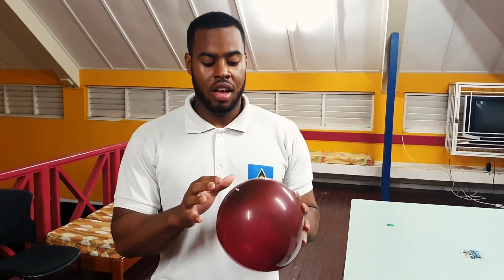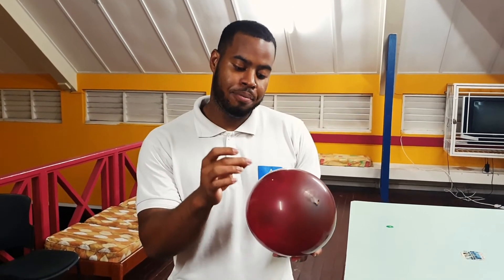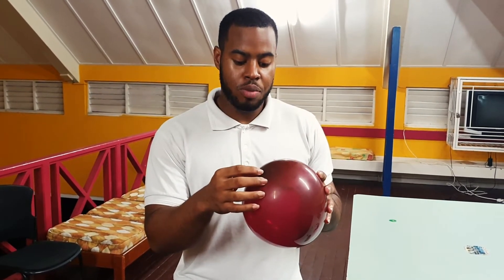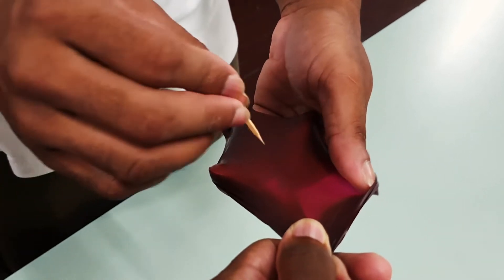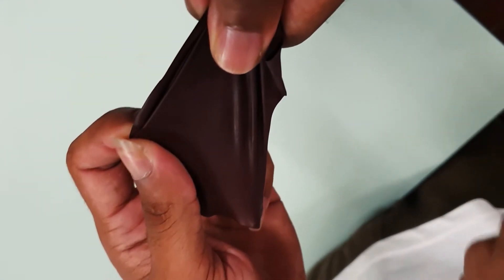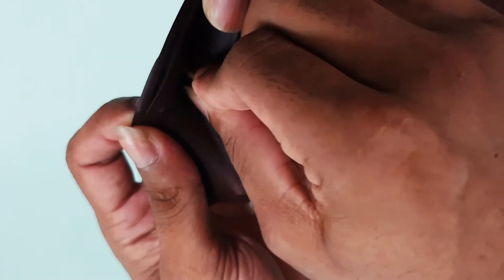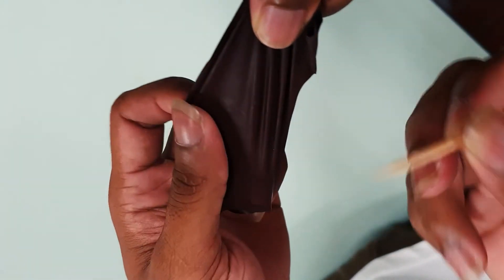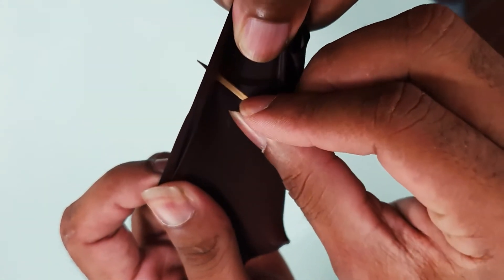Unpoppable Balloon | Surface Tension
In this video, I explain how to pierce a balloon without popping it. This is possible due to the lower surface tension at the end of the balloon.

🎥 Special Thanks to Aldan St. Omer for making this video possible!

Remember, you can send me your videos on any of these platforms above.